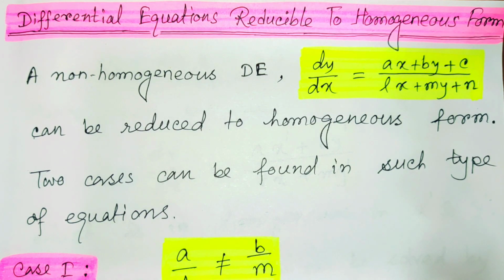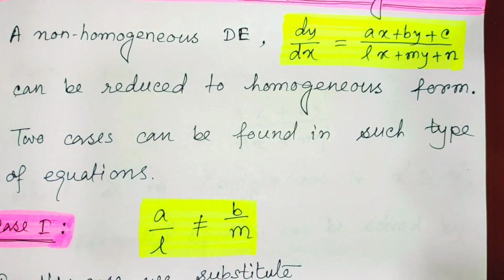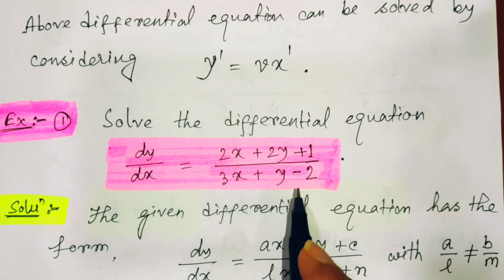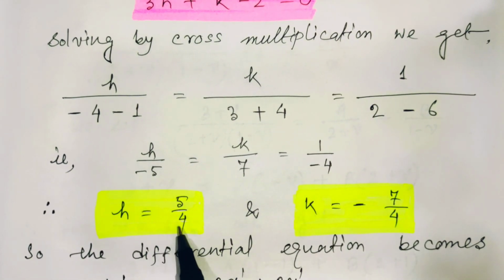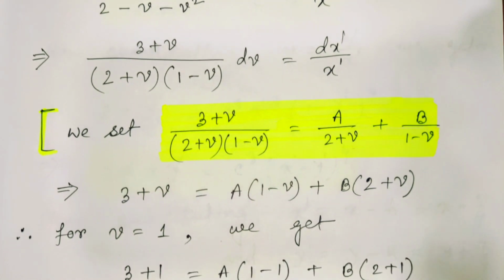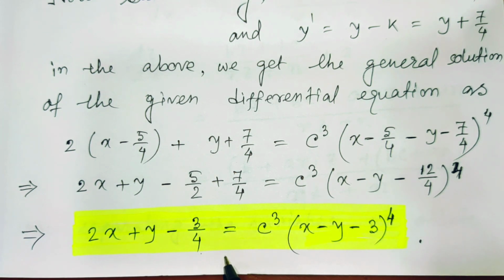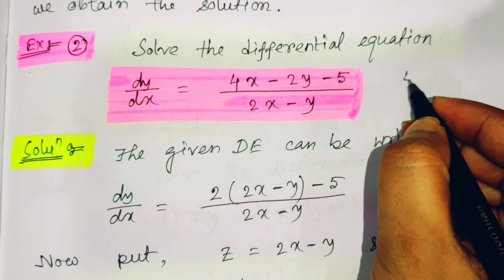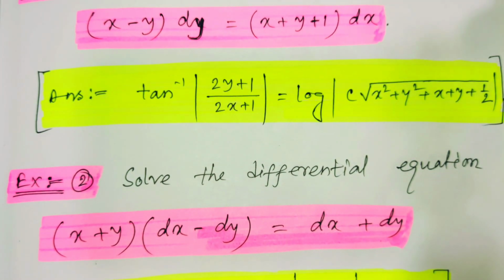Lec9| Differential Equations Reducible to Homogeneous Form | Ordinary Differential Equation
Differential Equations Reducible to Homogeneous Form of Ordinary Differential Equation.
case1
case2